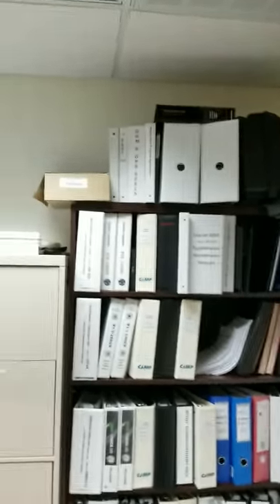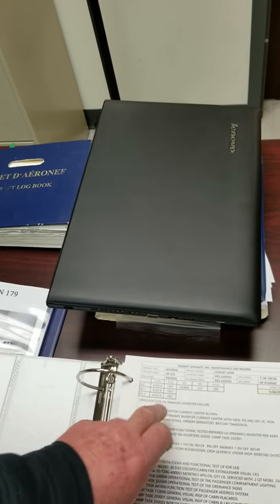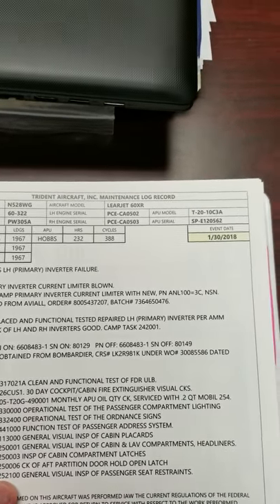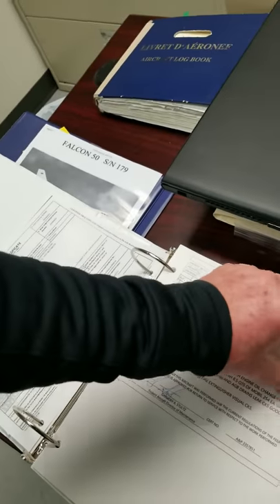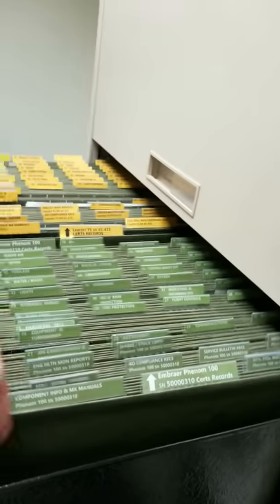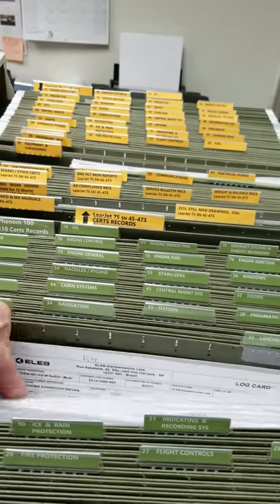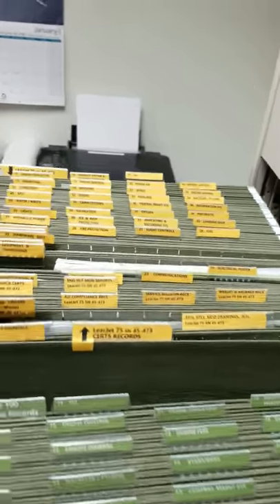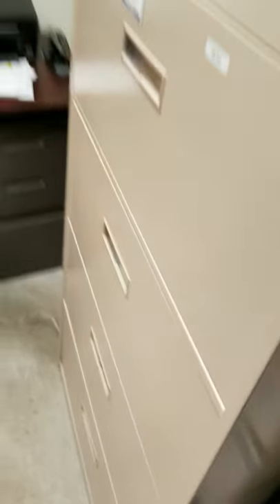Best Practices for Business Aircraft Log Records and 8130s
I made this video in 2017 for a prospective employer; it describes some of the record keeping tips and systems I've picked up over the past 16+ years from fellow DMs; it is offered here in the hope it might be useful/adaptable to other maintenance professionals as the basis for their own "best practices" for business jet maintenance records.

Complete and accurate aircraft records are extremely important to document airworthiness and retain an aircraft's asset value. For USA registered aircraft, FAA regulations 14 CFR Part 91.417(a)(1)&(2) dictate what must be recorded, by who, and when, in addition to describing the records that must be transferred with the aircraft. Incomplete or missing records will greatly impact the value and ability of an owner/operator to sell an aircraft.

This video discusses "best practices" for maintaining superb aircraft maintenance records, especially for large fleet (5 or more aircraft) operations. I briefly touch on the use of standardized computer based logbook entry templates with embedded spreadsheet sections for accurately tabulating engine times and cycles from the input of current AF T&Cs. The template is used for each log entry. I print my log book entries with an ink jet printer capable of printing on special, durable paper (Xerox® Revolution™ Premium Never Tear™, 8-1/2" x 11") for longevity. Any entry that installs parts, I try to include photocopies of the part certs/8130's on the back of the entry page. Entries are placed in logbooks utilizing lockable binders.
Original part cert forms (8130) are filed and organized by ATA code and each complete aircraft part file is differentiated from other (fleet aircraft) using color coded file tabs. Newest "part on" certs are placed in the front of appropriate tabbed file; the "superseded/part off" cert is discarded, so only currently installed part certs are retained.
These measures are relatively easy to implement and help assure neat, orderly and regulatory compliant records, and the extraordinary records package positively contributes to the resale value of each aircraft.